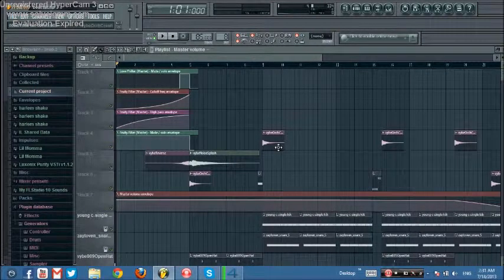FLStudio10 My Crazy Beat.